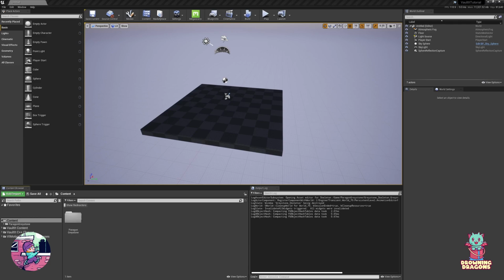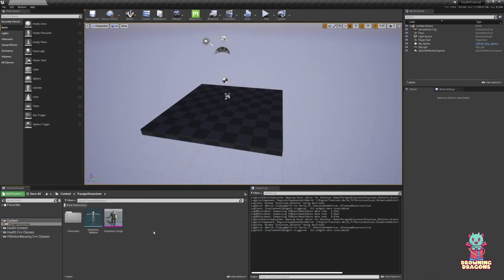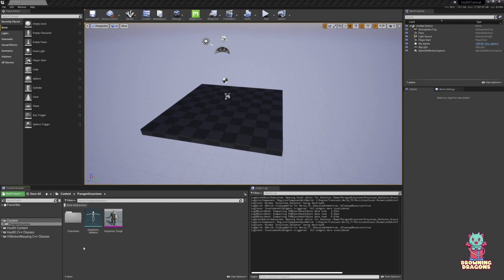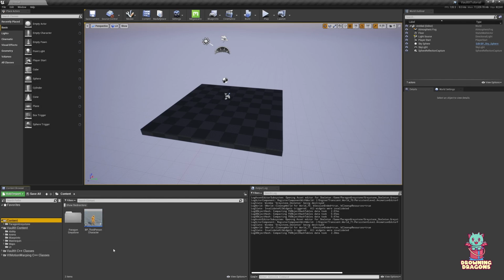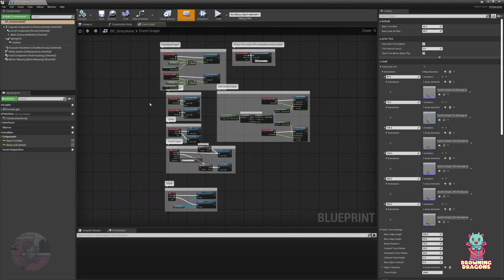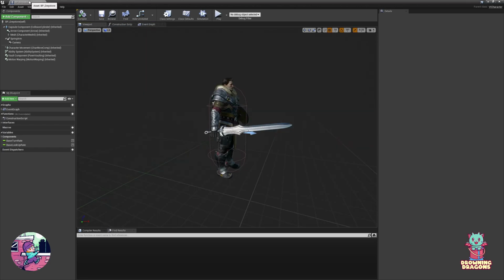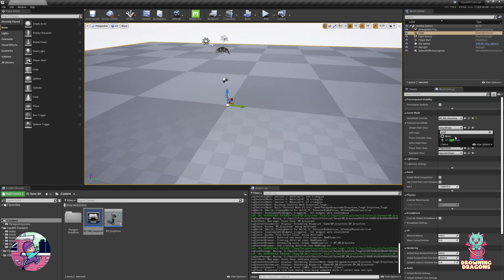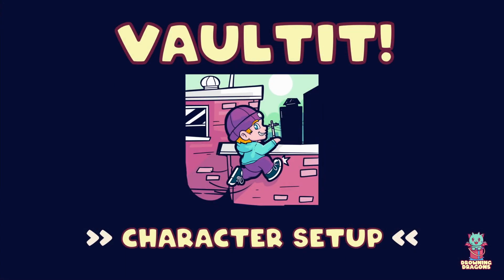VaultIt! [Core] Character Setup